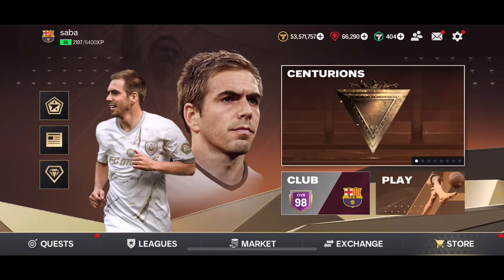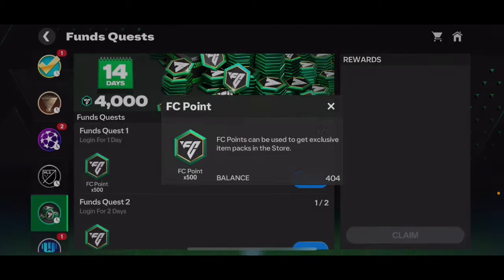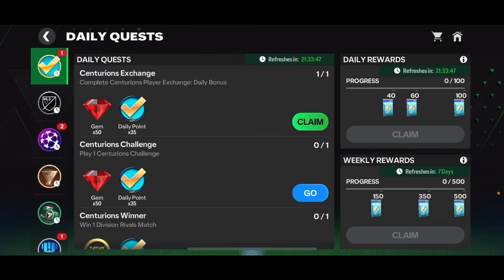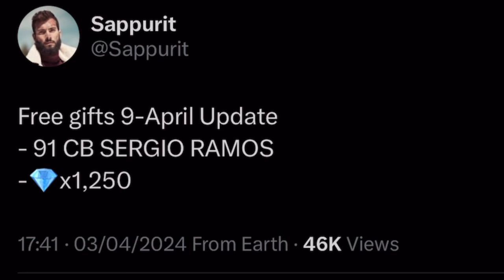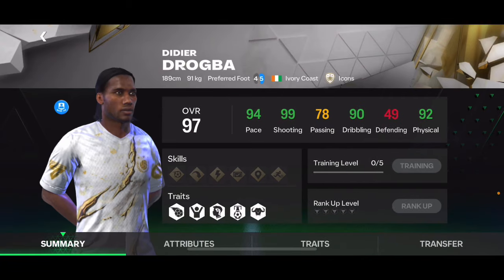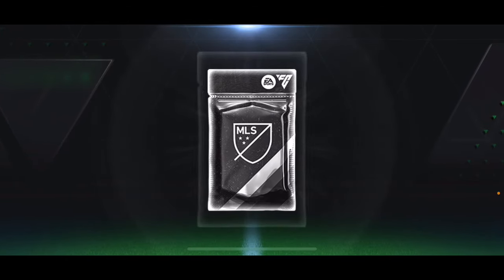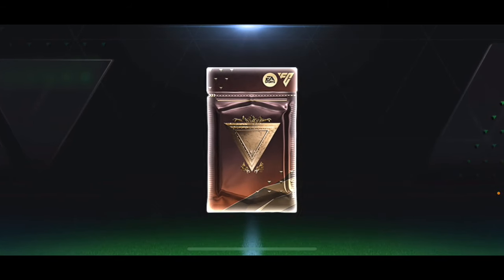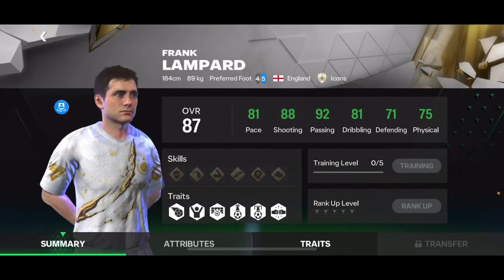FREE FC POINTS QUESTS?! WHERE IS FREE RAMOS? CENTURIONS GLITCH FC MOBILE 24!